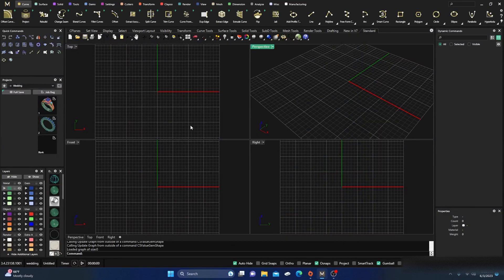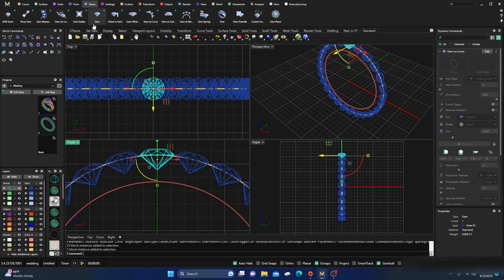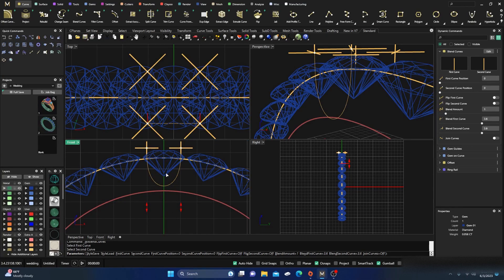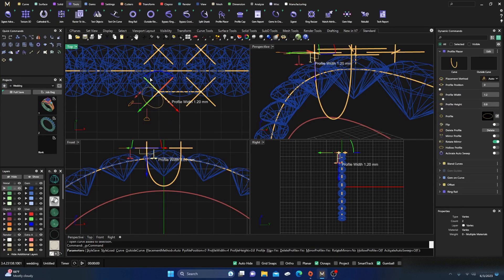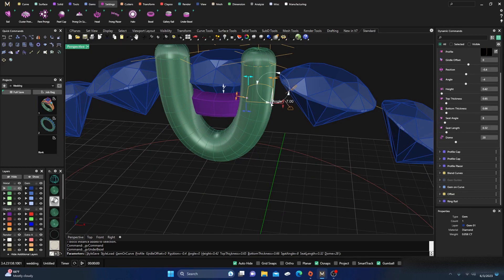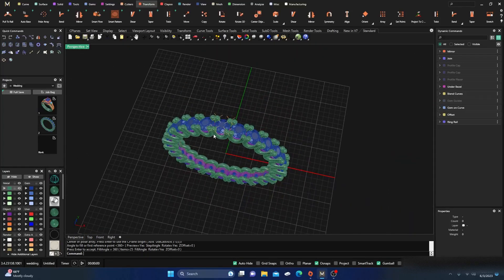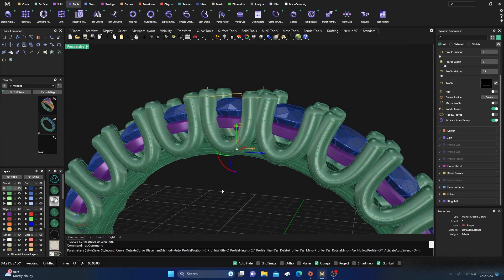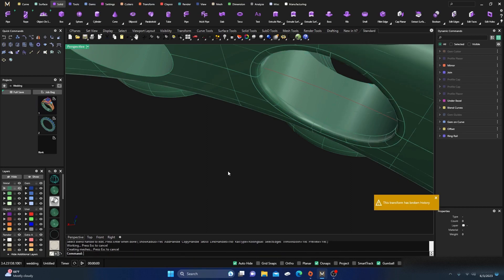MatrixGold Making an Eternity Band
This was a requested video on how to make an Eternity Band in MatrixGold and Rhino. I hope the content is what you were looking for. If the content is useful and helpful in your designing process please tap subscribe, leave a comment, hit like and of course share the content to help others that may need it. As always thank you for your time and good designing.

Facebook Group help: Users helping Users